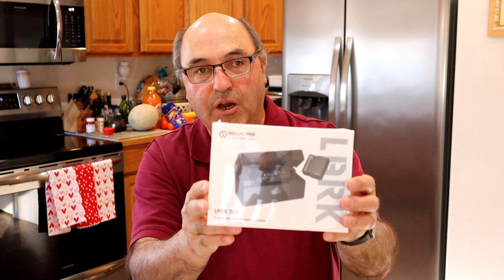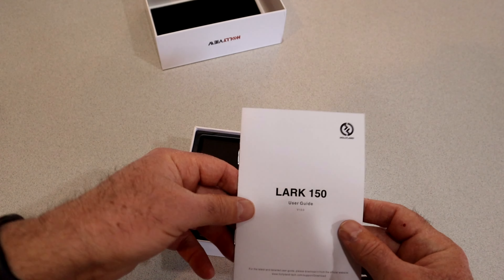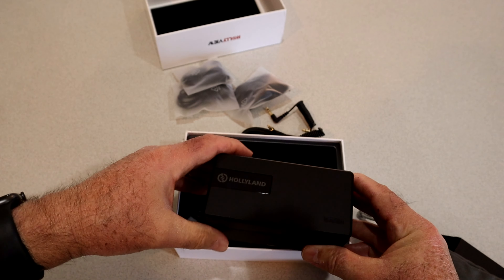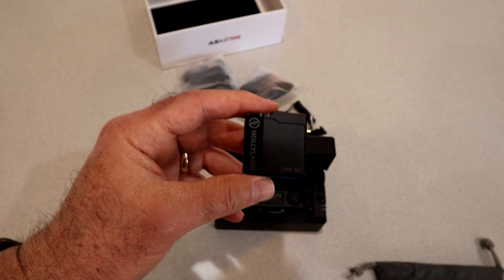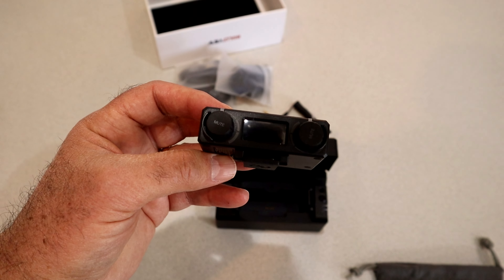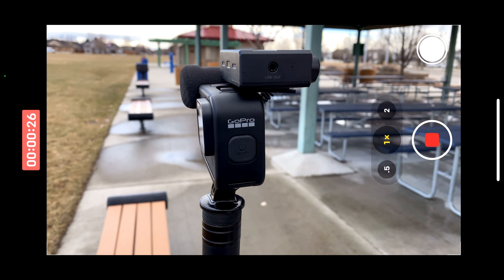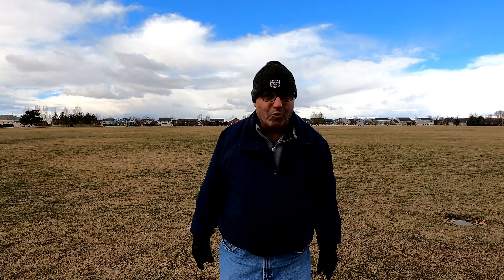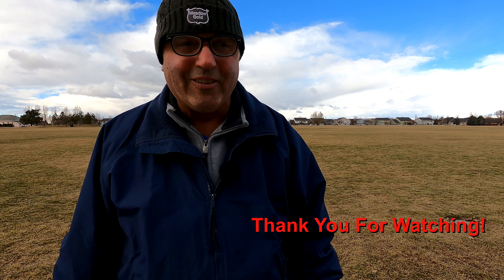Hollyland Lark 150 Wireless Mic Review And Test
In this video I do a full unboxing and range test of the Hollyland Lark 150 wireless mic system.  I am very impressed by this mic, and have found it to be the best wireless mic system that I've used to date.  I like the charging case and the secure method of attaching the wind muff to the mic transmitters.  The sound quality is excellent!  I hope you find this review useful.

Banggood Links:
Hubsan Zino 2 Plus use code BGZINO2Plus
Banggood has the Fimi X8 SE for $349 here.

Hollyland Lark 150 wireless mic system
Hohem iSteady X 3 axis gimbal
EnergeticSky touchscreen gloves